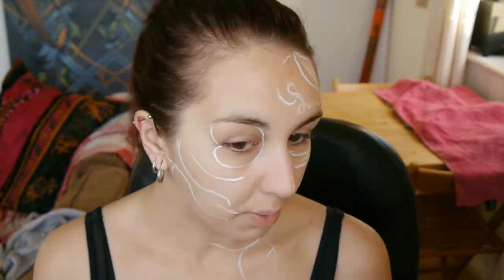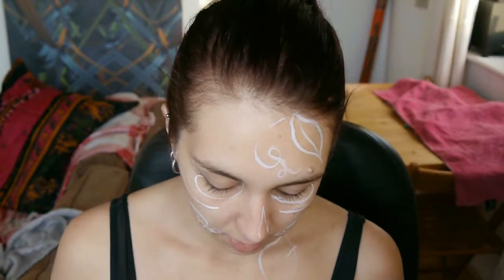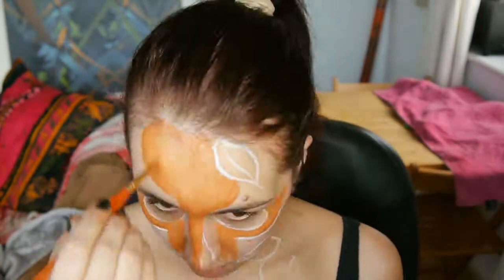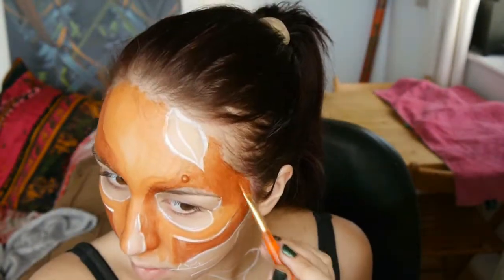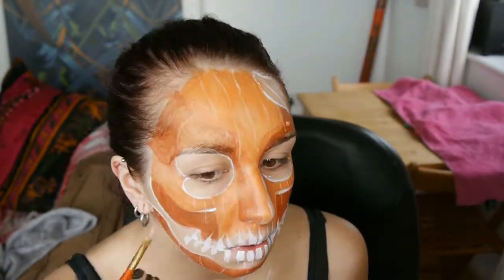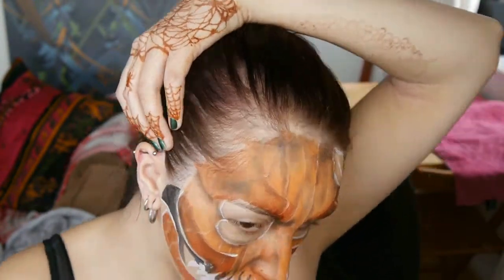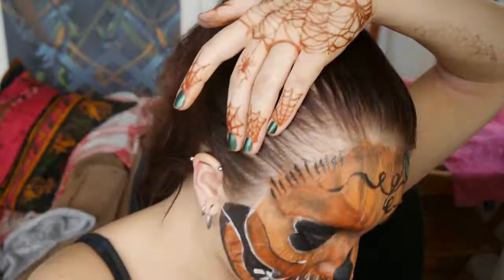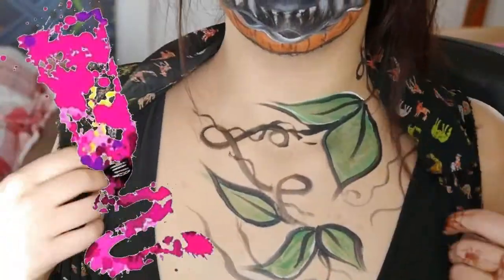PUMPKIN SKULL HALLOWEEN FACE PAINT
Halloween Pumpkin Skull. Vlog.
Outline with White Body Paint,
Orange Body paint for Skull highlight
Copper metallic for Skull Shade
Try not to paint over the white to keep the detail.
pure white, Medium flat brush for the teeth and pumpkin vertical lines
Shade in-between vertical lines to give depth, add shade to give Skull Expressions and Characteristics.
Black Velvet Body Paint to create mandibular notch,
Paint Eyes in Black and fill in Leaf Detail and Whimsical swirls.

MESSY MAKE-UP OFFICIAL